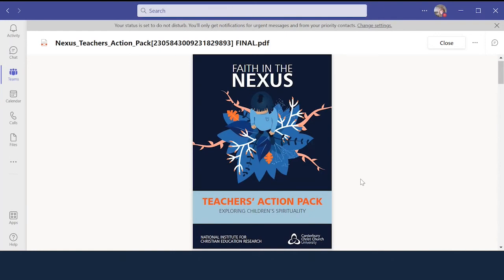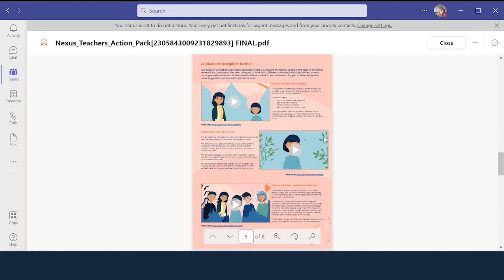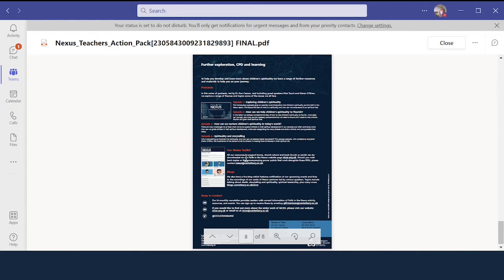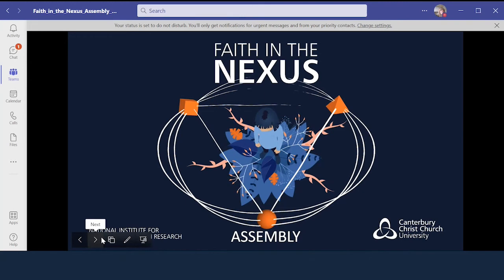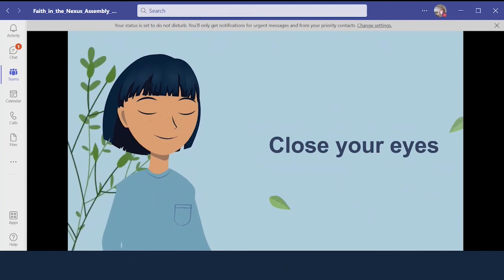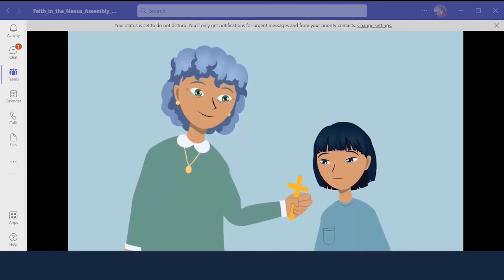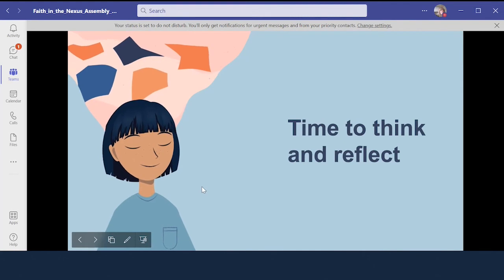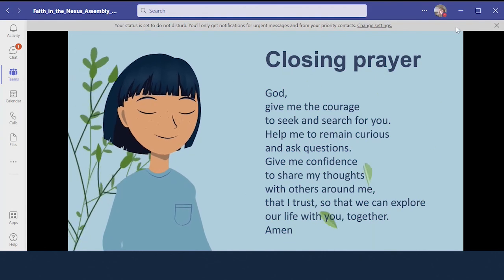Introducing the Faith in the Nexus Teachers' Action Pack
Dr Casson and Ms Pittaway talk through the new resource to support teacher's using Faith in the Nexus resources.